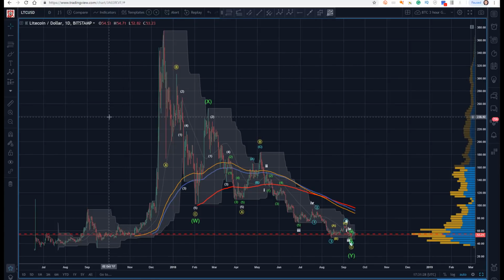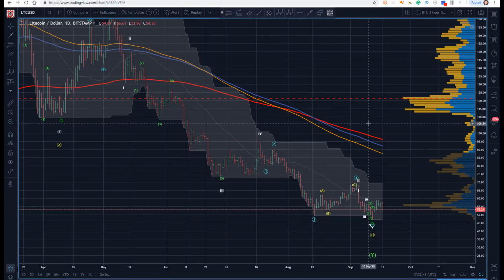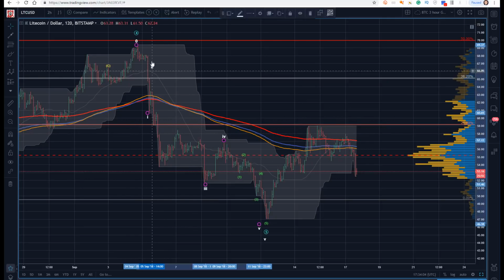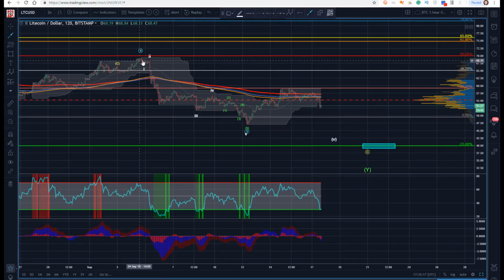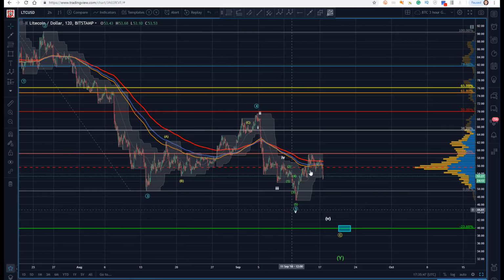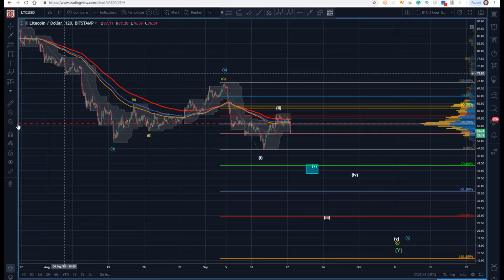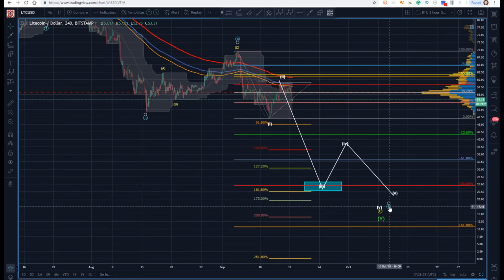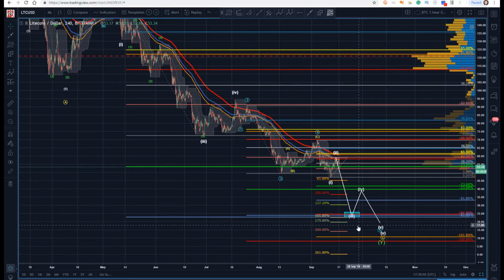Litecoin Technical Analysis (LTC/USD) : Don't Bogart the Hopium [09.17.2018]